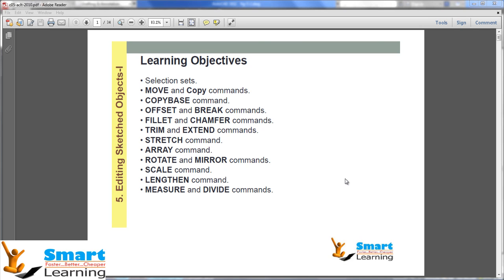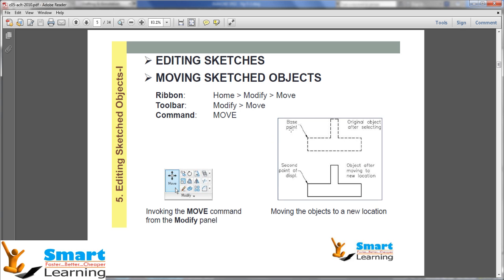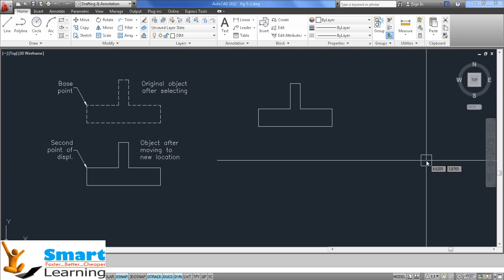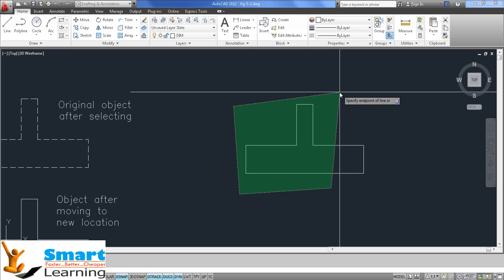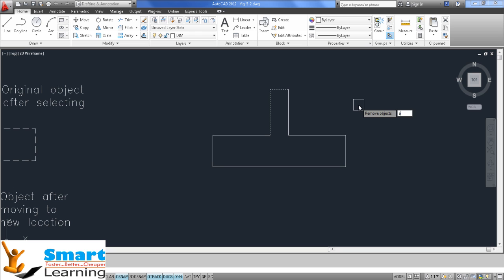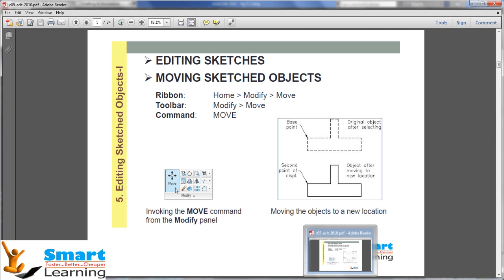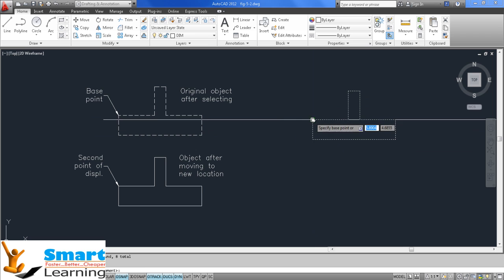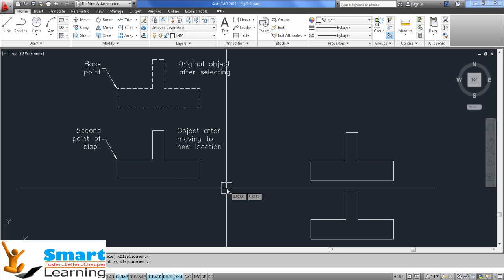AutoCAD-2012(2D-Mech.)-Video Training/Tutorials DVD